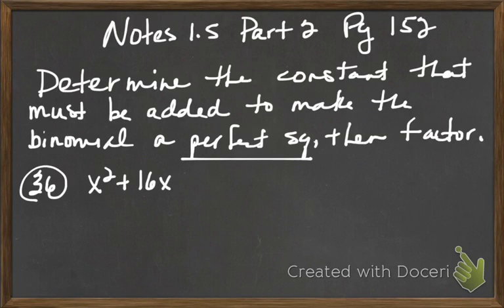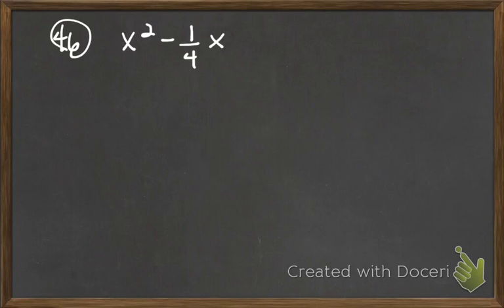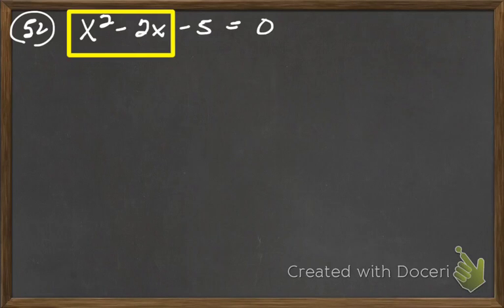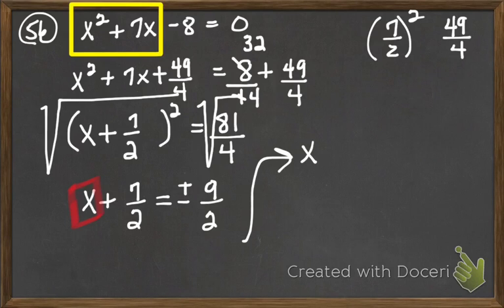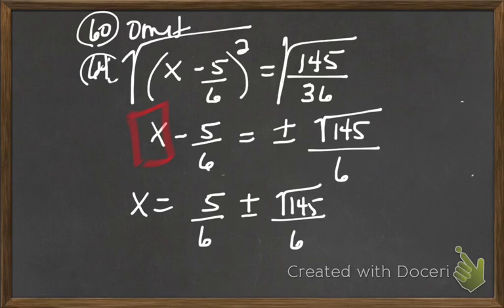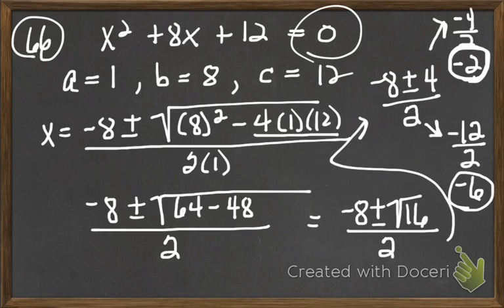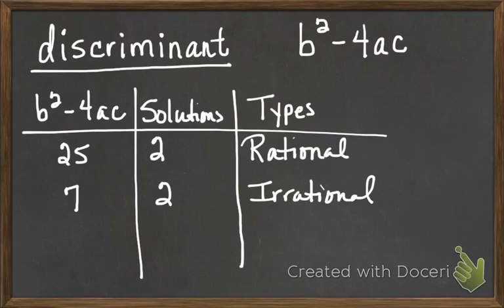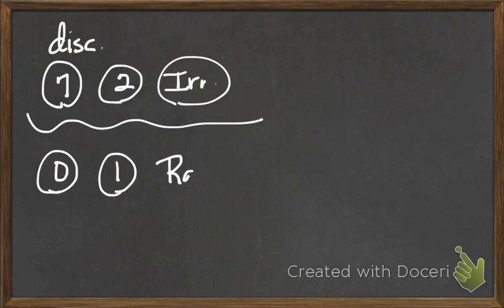Honors Algebra II/Trig notes 1 5 part 2